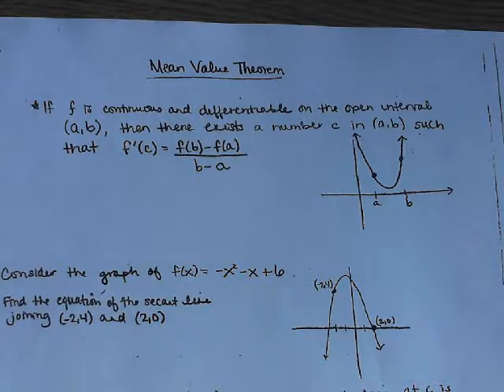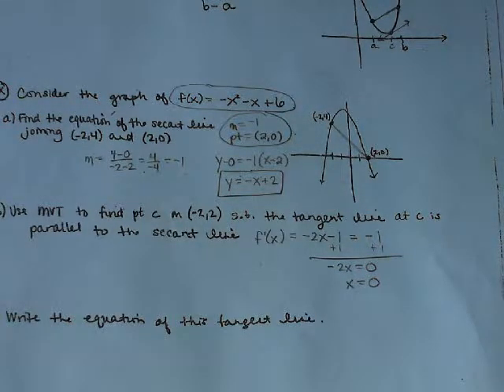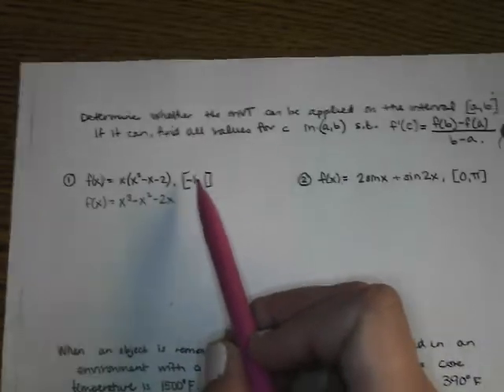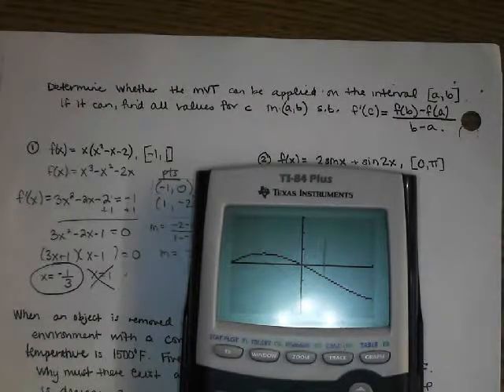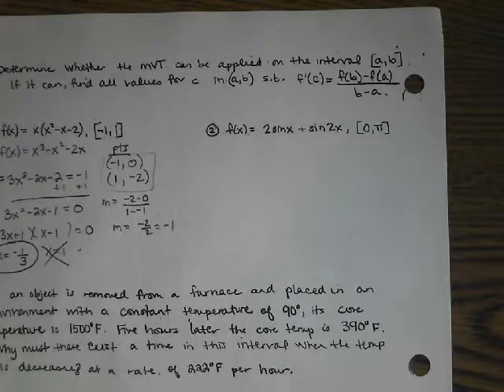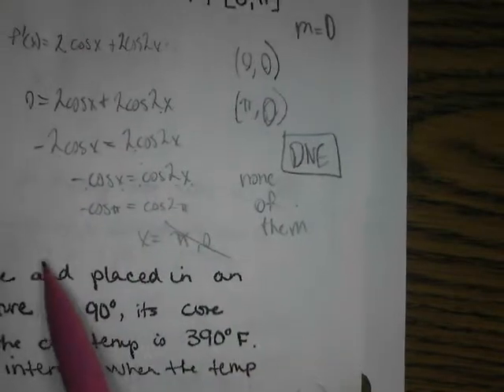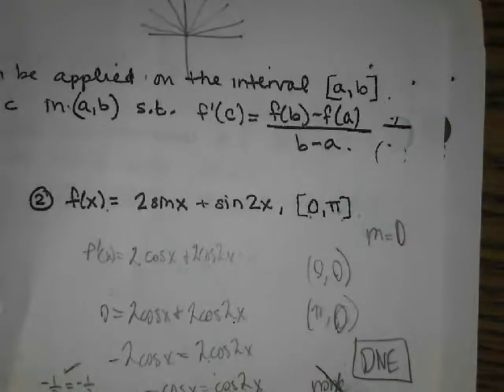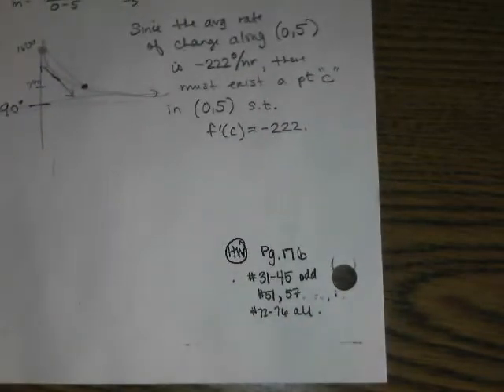5/19 Mean Value Theorem